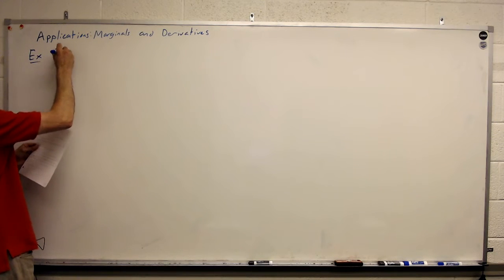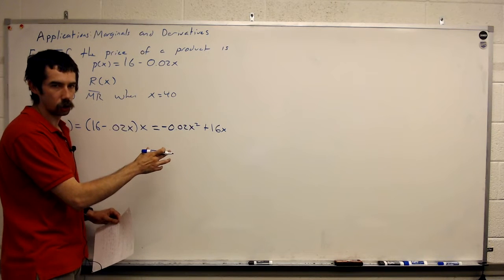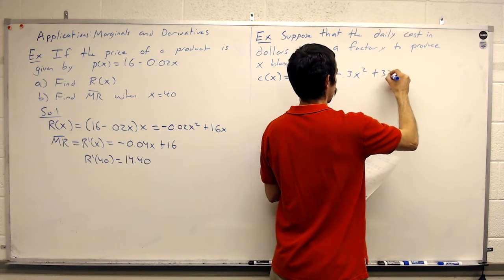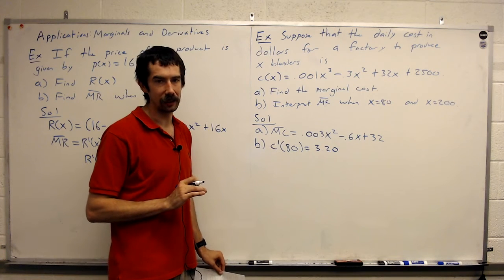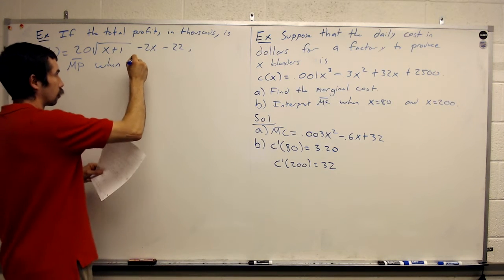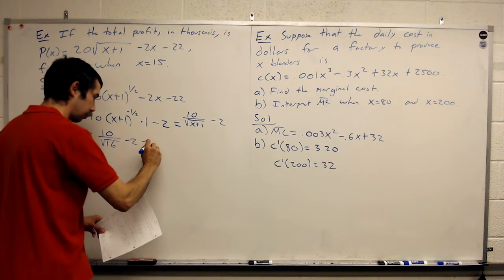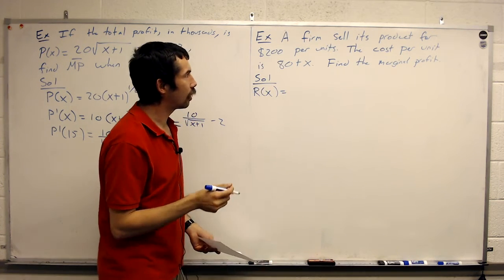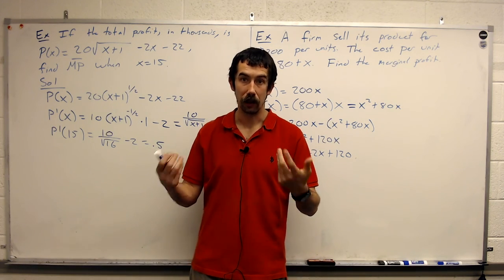Applications: Marginals and Derivatives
In this video we work through the Applications: Marginals and Derivatives section for my Math Models/Management Science class.